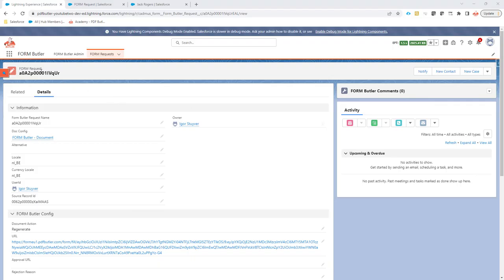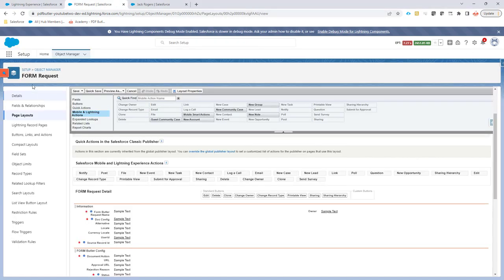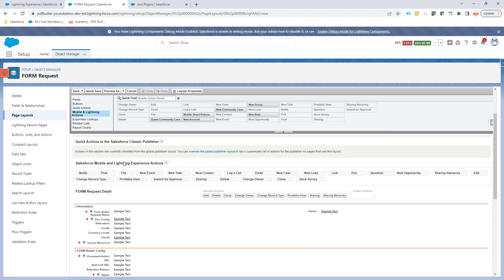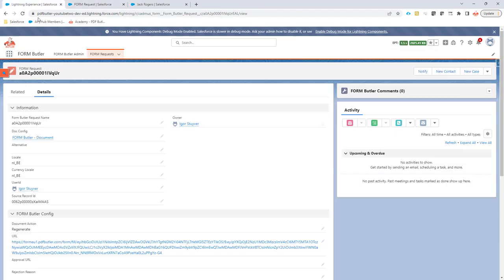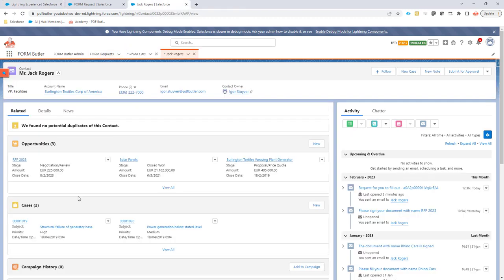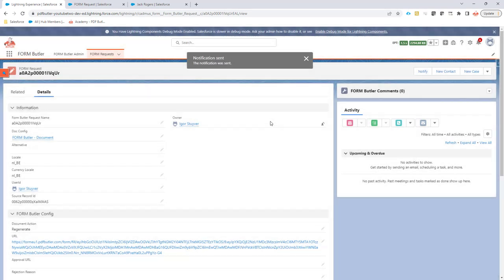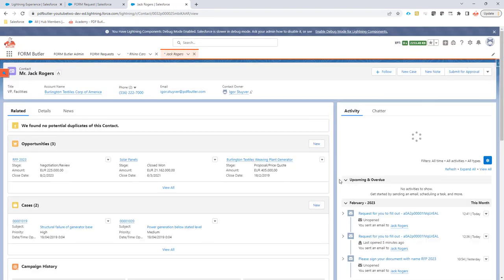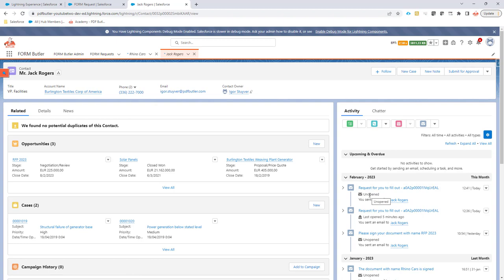FORM Butler - Notify Button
Resend the mail to fill in the form from the FORM Request record